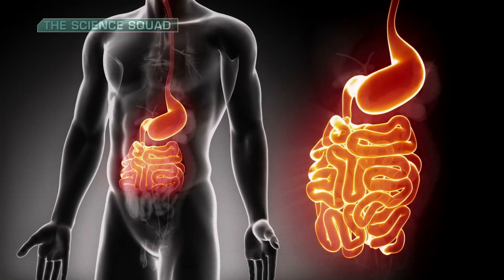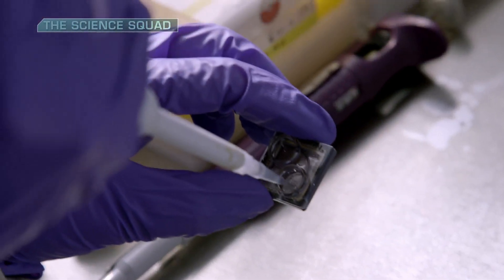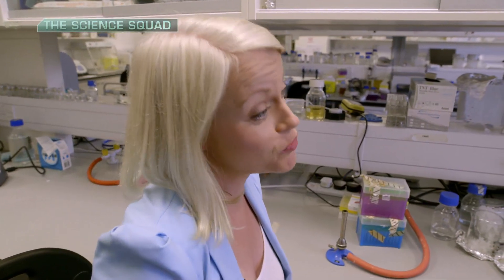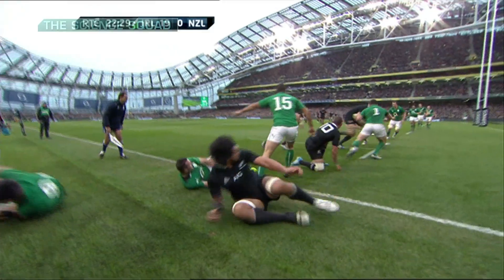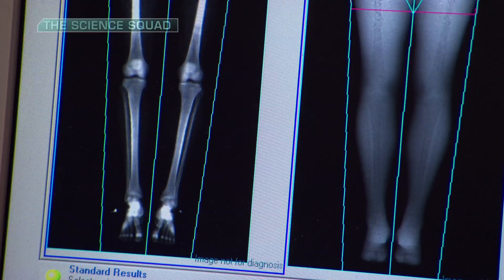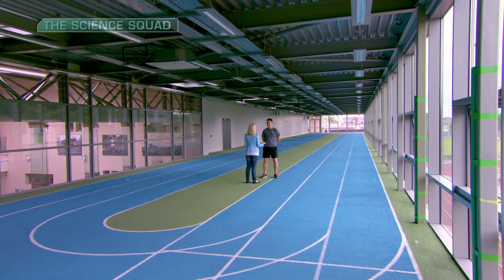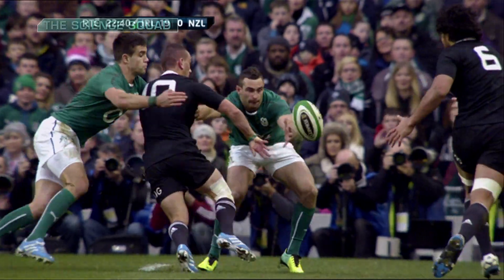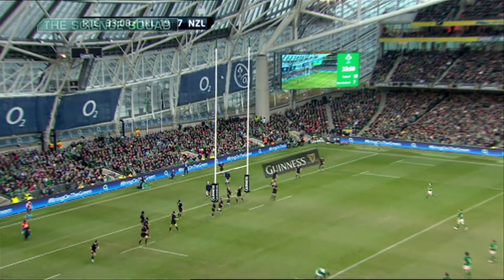The Science Squad Series Three – Episode 6: Gut Health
The Science Squad Series Three – 2014